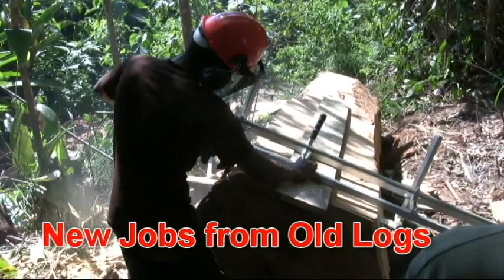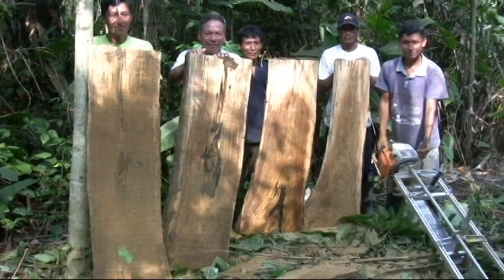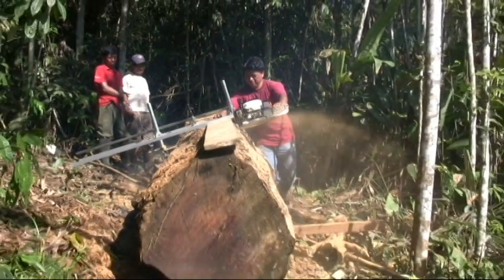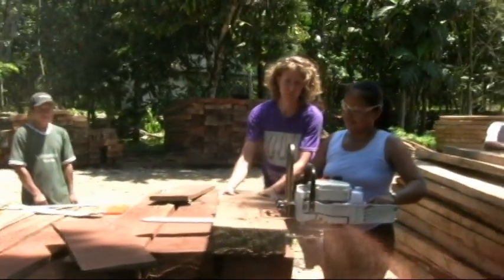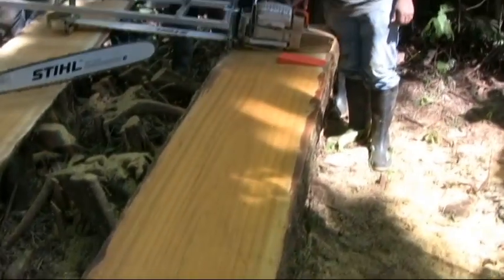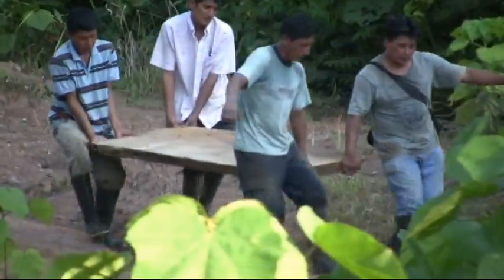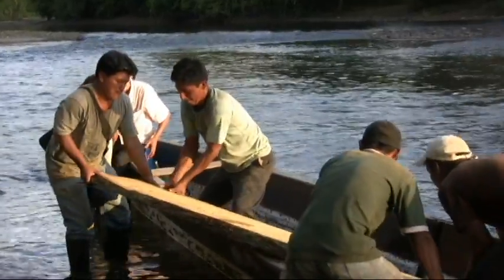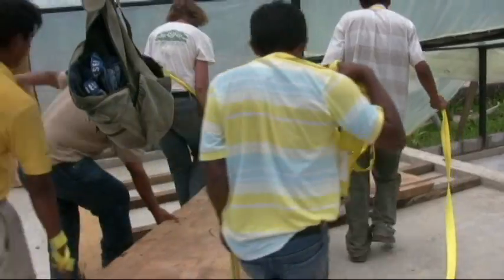New Jobs from Old Logs in the Amazon HD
Granberg Int. and Logosol USA and Timbergreen Farm demonstrated new methods to make slabwood furniture from waste wood  for the Kallari Cooperative in Tena, Ecuador - Sept. 2010